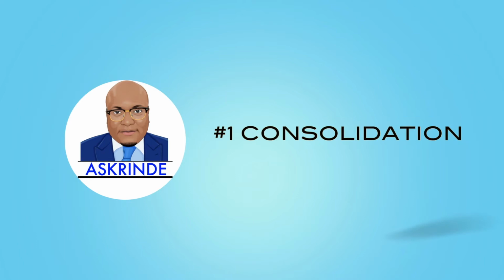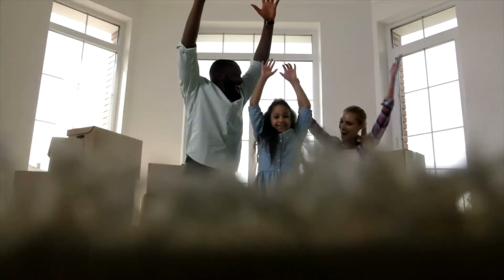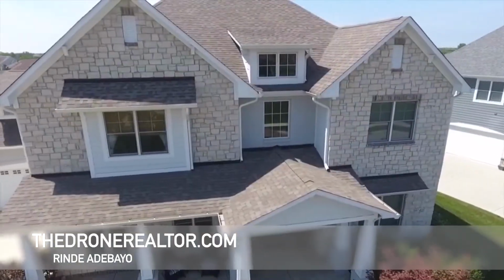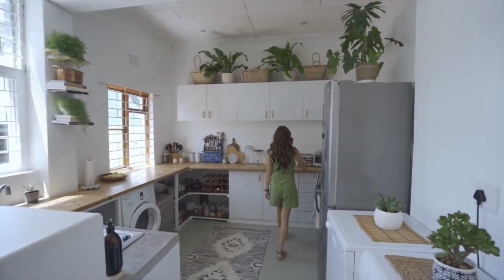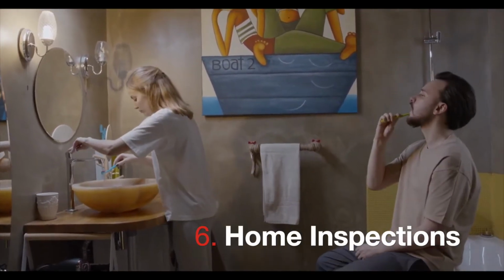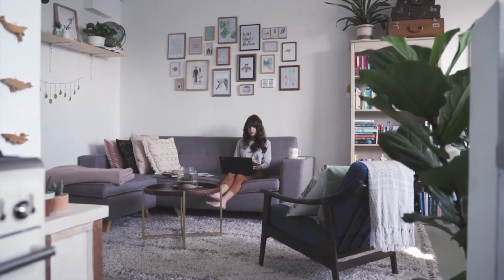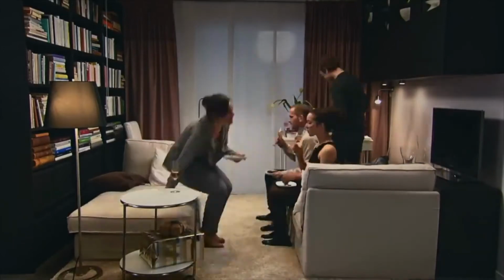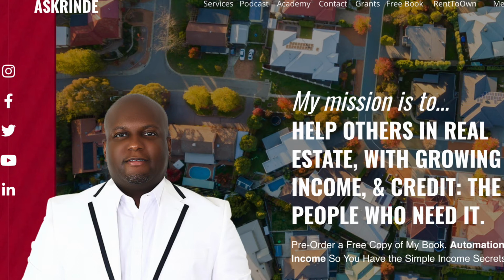Tips For First Time Rent to Own House & Apartments | Easy Ways to Rent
AskRinde, Rinde Shares on Tips for First Time Rent To Own House. Rent To Own Homes In Your Area. How To Find Rent To Own Homes. Do This To Qualify. Top Grants Cities. How To Find Grants Online FREE for Small Business (Step By Step). How to Find Grants for Real Estate. Mortgage Assistance Programs Grants. Rental Assistance Programs Grants. How to get Startup Funding for A Small Business. Every Way to Get Small Business Grants 2021 (Local, State, and Federal Grants).

Rent To Own Homes How Does it Work. Learn How the Process Works.

Looking For A Home for Rent or Rent To Own?
For Free List of Homes for Rent in New Jersey and New York and more areas, Go to...

Get New List of Grants, Rental Assistance, Mortgage Assistance, Food Grants & More Updated Weekly.

Rinde Adebayo, is a Successful & Experienced Marketing Executive and New Jersey Real Estate Agent/Realtor with EXP Realty, who has dedicated his real estate career to provide maximum results for his clients regardless of the market. He consistently and always puts his clients interests First. Rinde has been in the real estate industry for over 14 years, and a Bergen County resident of over 12 years.  He has extensive experience in buying and selling real estate as an investor, and knows the process of navigating homes to a closing. He has been Featured and reviewed by many Media/Marketing publications, and is regarded as one of the preeminent Young talents in marketing today. Through his media business and expertise, he has generated over 150 Million media impressions online/offline for clients and built an extensive International Marketing Agency. It is this same savvy and service he brings to every opportunity to make his clients Dream Come True.

In my videos, I'll be talking about all things Real Estate & Marketing. Giving advice and tips to real estate agents, and marketers. When working in real estate, you want to have all the knowledge you need to be successful. I'll be giving you an inside look at what it's like working as a real estate agent, and bringing many Guests to share key strategies and secrets with you.

Please understand that I have experience with all of these companies, and I recommend them because they are helpful and useful, not because of the small commissions I make if you decide to buy something. Please do not spend any money on these products unless you feel you need them or that they will help you achieve your goals. Information here is not intended for financial advice, I am not a CPA or attorney. Please consult counsel when making decisions regarding Real Estate, Income, and Credit.